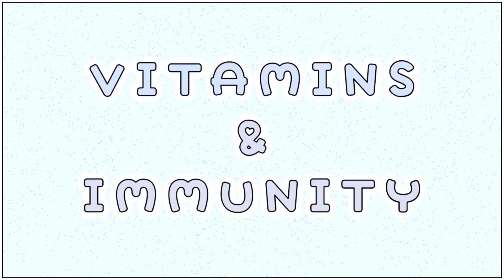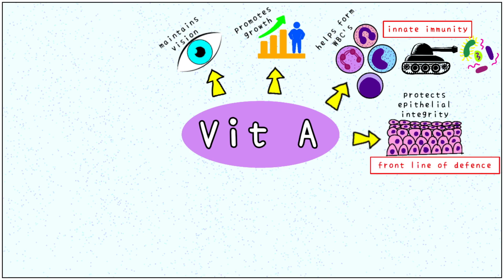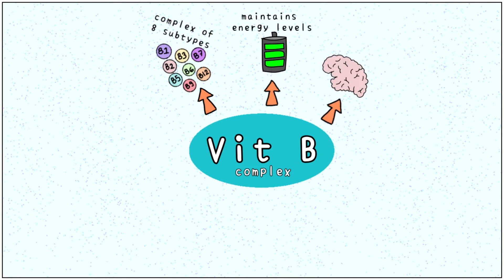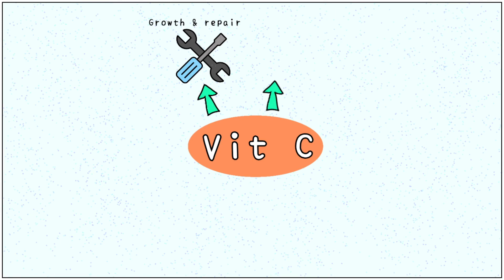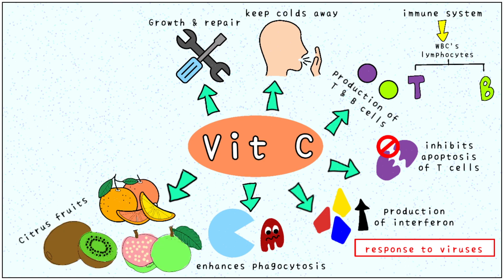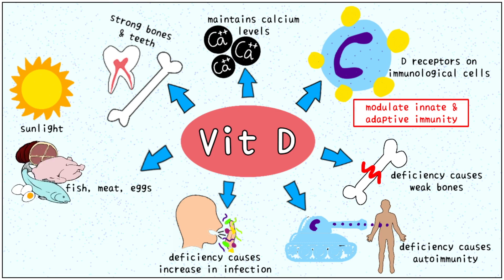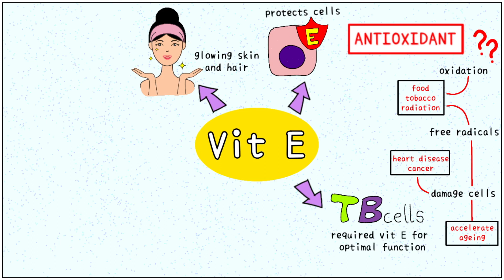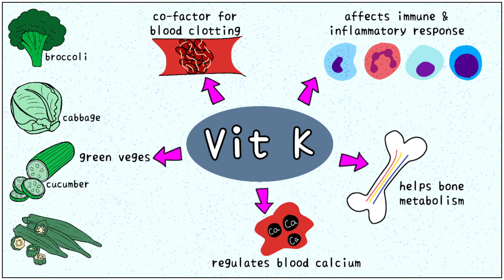Vitamins to Boost Your Immunity: What you need to know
Hello Everyone!

Watch this video to learn how Vitamins help boost your body immunity. In these times of the  pandemic, strengthening your immune system is of utmost importance. Learn how the food you eat helps keep you safe. Prevent infection through simple measures - by eating nutrient rich foods!